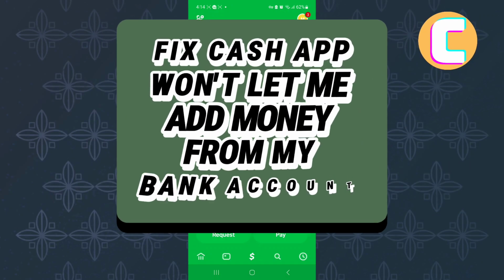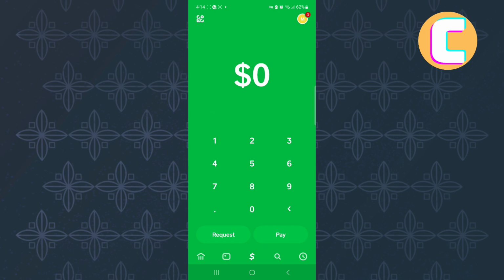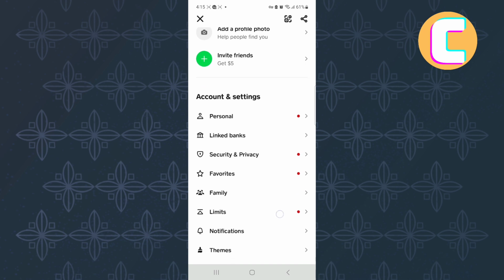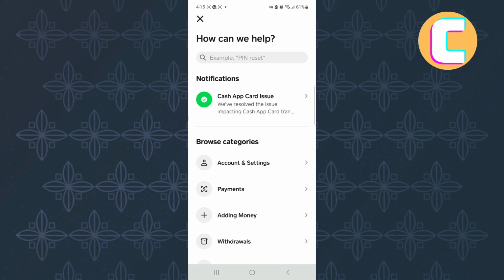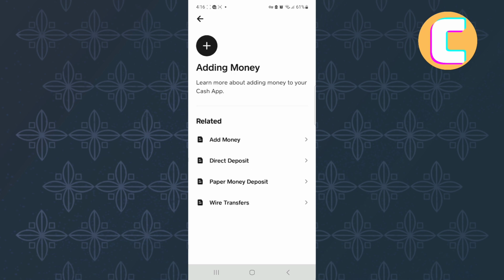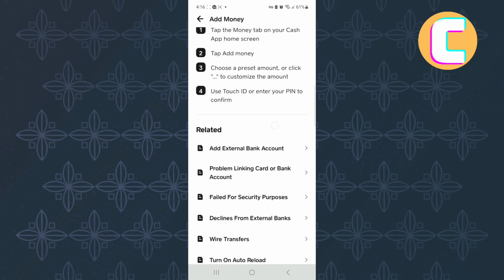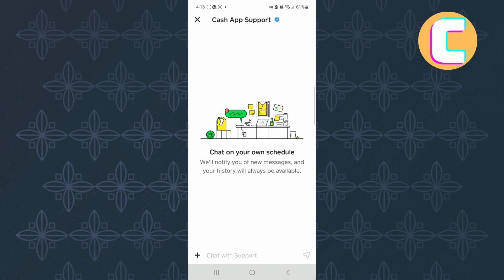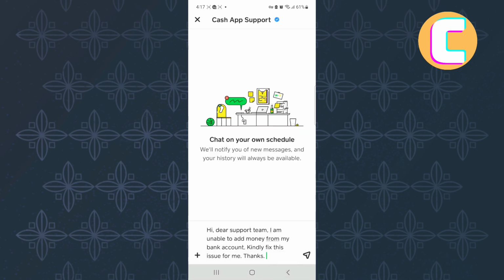How To Fix Cash App Won't Let Me Add Money From My Bank Account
Watch this video to learn How To Fix Cash App Won't Let Me Add Money From My Bank Account